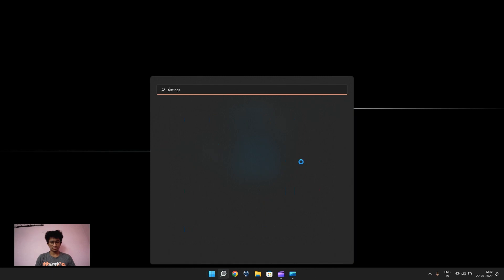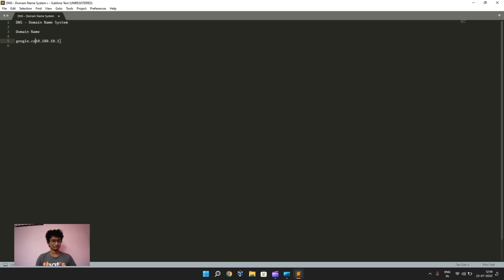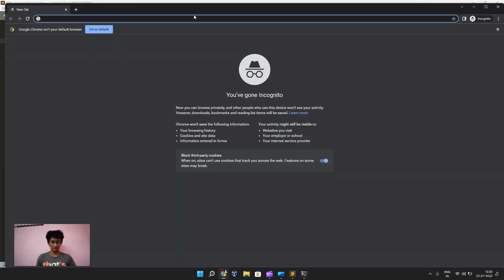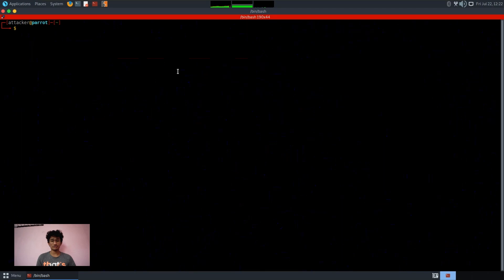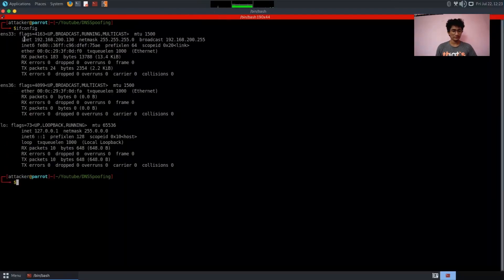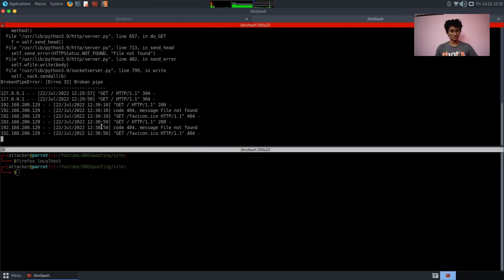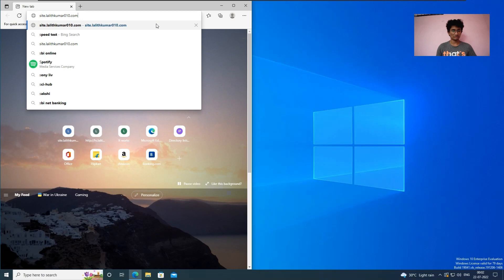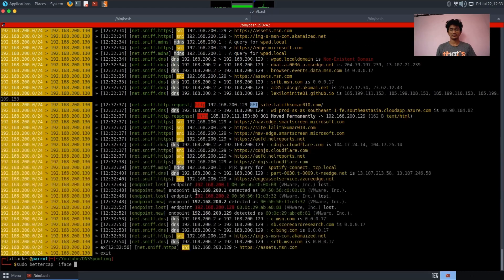How hackers use DNS Spoofing attacks to redirect the websites | Bettercap | Lalith Kumar